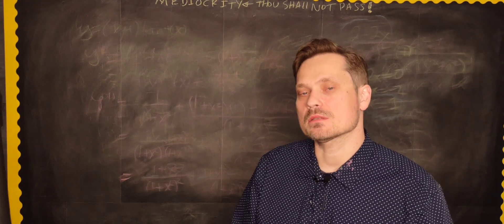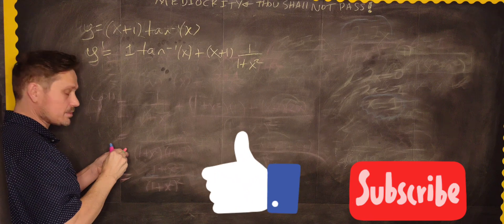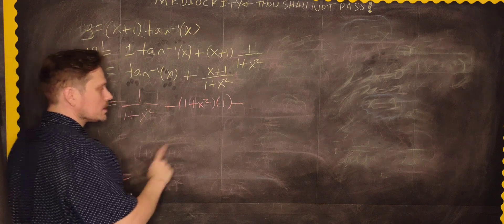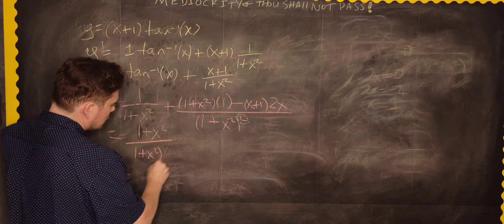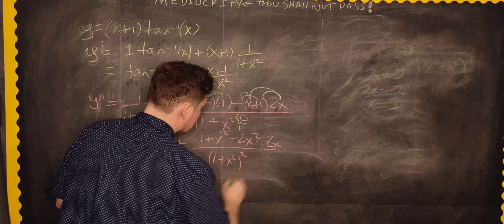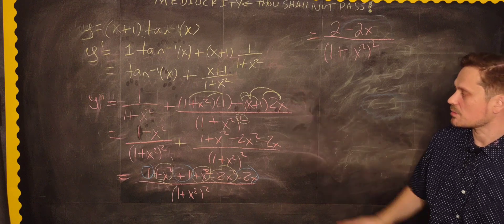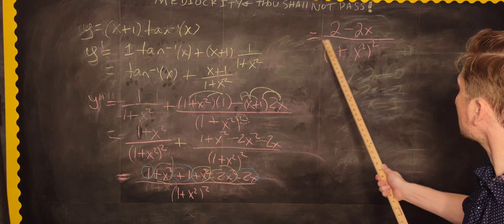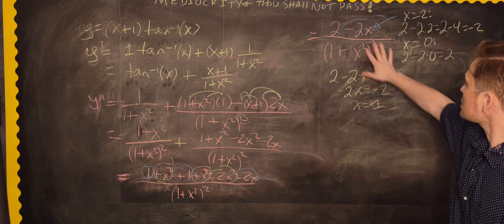Inflection point...y=(x+1)tan^-1(x), AP Calculus BC Question...JUST DO IT!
Find an inflection point...This one requires multiple rules to be used to find the first and second derivatives and you've got to know your trig too!